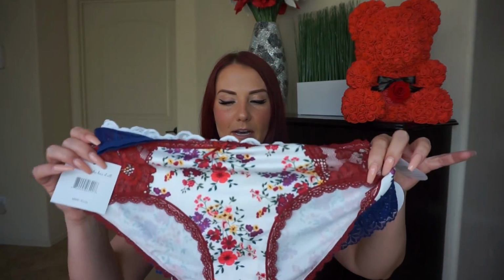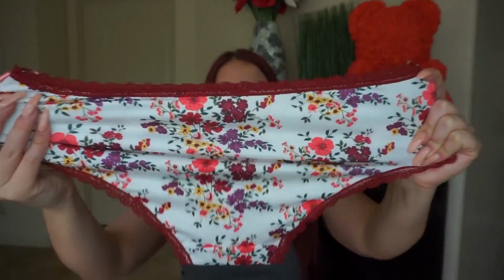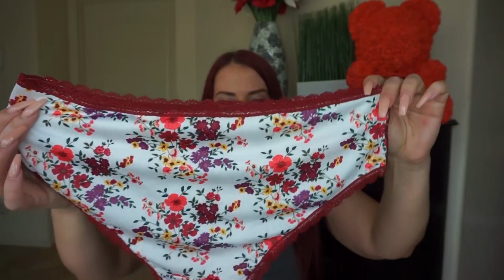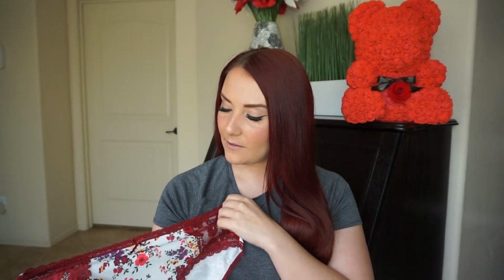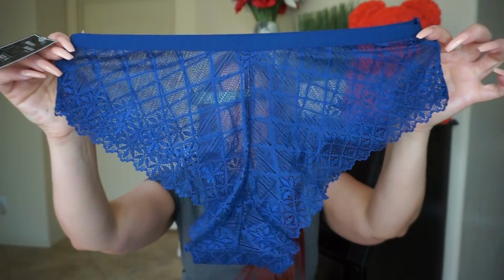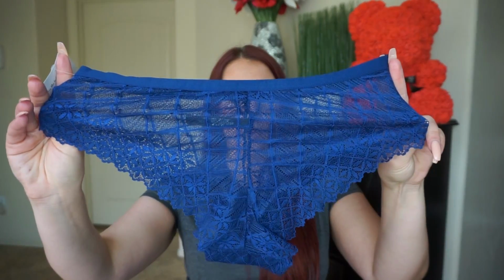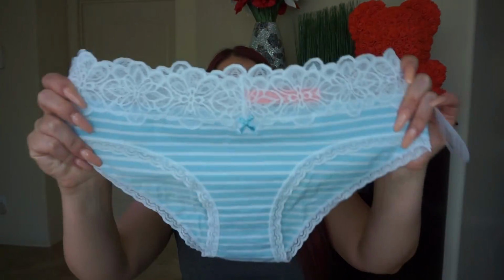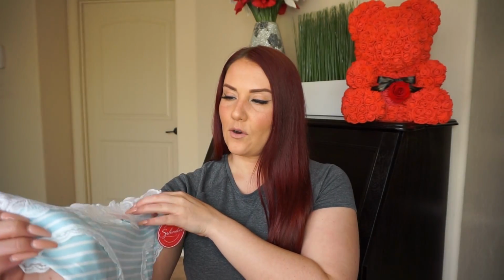August 2019 Splendies Unboxing & Mini Panties Haul | Ruby Red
Get $4 off your first months subscription (3 pairs of undies for just $10.99) by using code “SPLENDIES”

I’m back with the August Splendies Unboxing and Mini-Haul! Splendies is a monthly package of surprise panties delivered right to your door! It’s like a holiday every month! I partnered with Splendies on this Unboxing video to show you what it’s all about! Every month, you’ll receive a different set of 3 undies and I’m showcasing my monthly deliveries!

How does it work? First, you pick your size (Small thru 3X available), then you choose your styles (all thongs, no thongs, a complete surprise, etc). That’s it! Within a few days, you’ll receive a package of 3 pairs of undies and it will continue for as long as you wish with your subscription!

What I love about Splendies are the special Holiday themed undies for months like February with Holidays like Valentines Day in them!